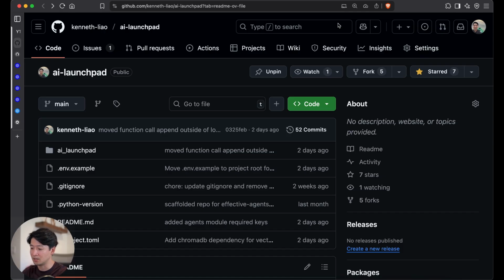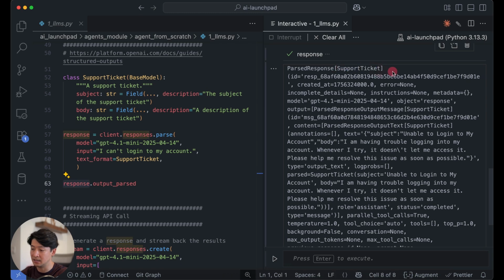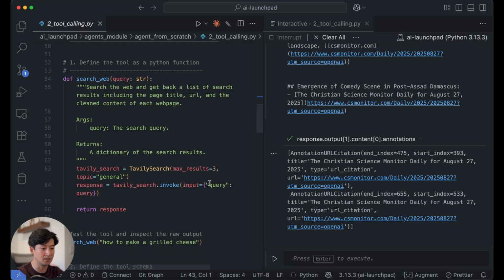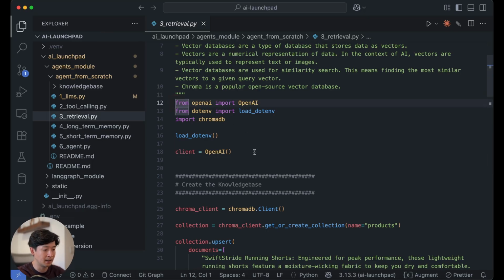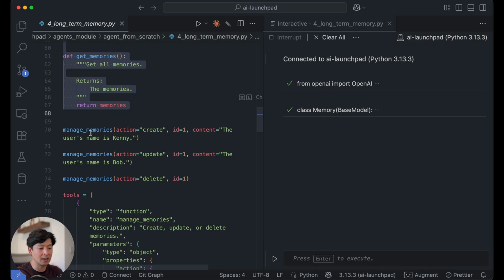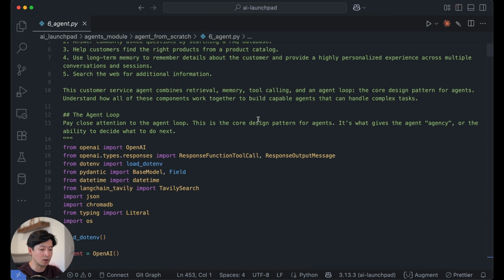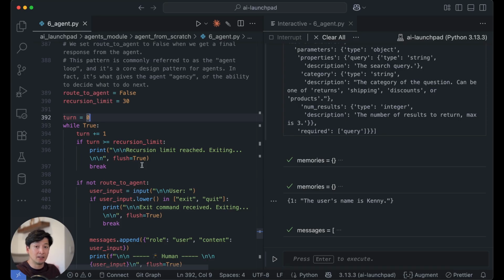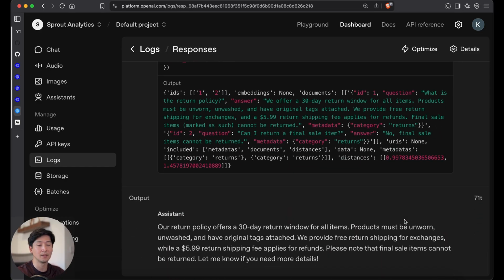How to Build AI Agents from Scratch in Python - Start here!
Learn how to build AI agents from scratch in Python. If you want to learn how to build AI agents and applications, I absolutely recommend first building an AI agent from scratch. This will give you a strong foundational understanding of the mechanics of tool calling, memory, retrieval, and the agent loop so that you can build more advanced AI agents and applications. Learn the core concepts in this video and I promise you will have a solid foundation to build amazing AI agents and applications!

Signup for the new AI Launchpad Community waitlist, it’s free!

If you want to support me making more content like this you can visit the link below - thank you so much!

🕒 Sections
00:00 - Intro
01:01 - Project Setup
05:56 - LLMs (API calling)
09:51 - Structured Outputs
12:46 - Streaming Responses
15:37 - Tool Calling
30:13 - Retrieval
37:22 - Long-term Memory
44:53 - Short-term Memory
49:08 - AI Agent
01:09:06 - API Call Logging